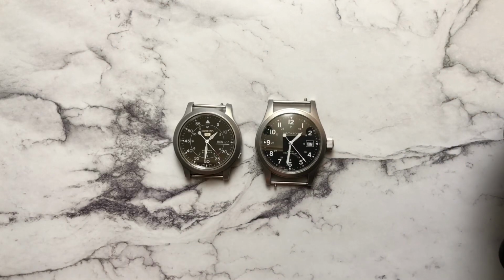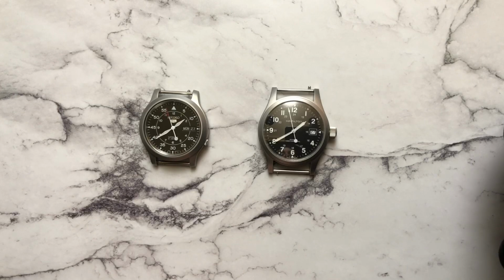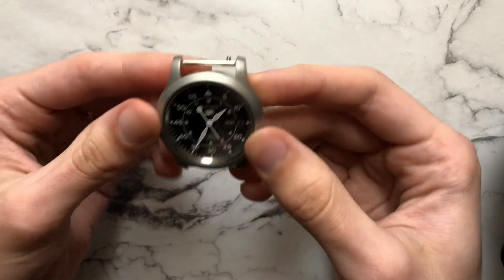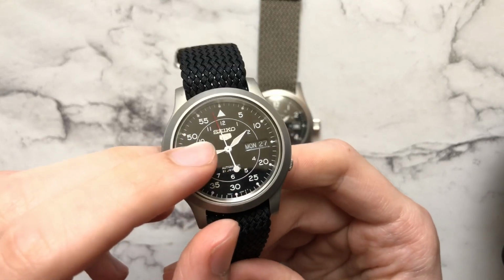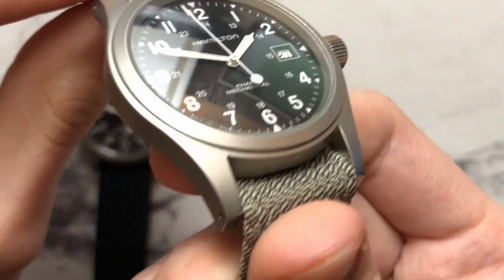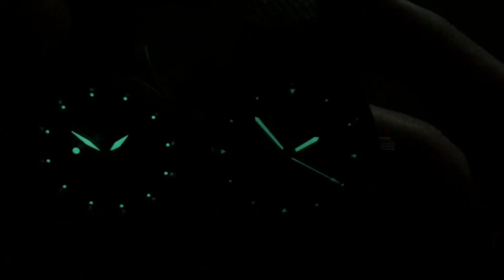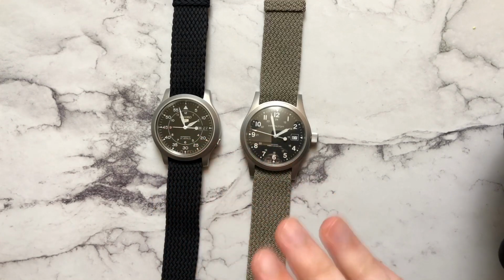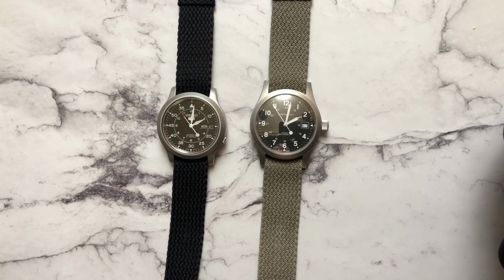Seiko 5 vs Hamilton Khaki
Timestamps below.
0:09-4:40 Intro and History
4:40-6:33 Measurements
7:40-8:47 “Case Ergonomics”
8:47-11:05 Pricing
11:05-13:56 Hamilton Pulls Ahead
13:56-15:50 Dials
15:50-19:24 Deeper Look into Case
19:24-20:40 Lume
20:40 23:33 How They Wear
23:33-25:03 Note on Movement Accuracy
25:03-28:23 Closing Thoughts